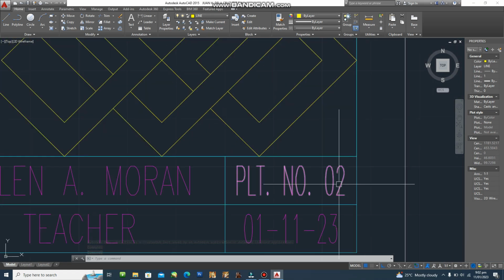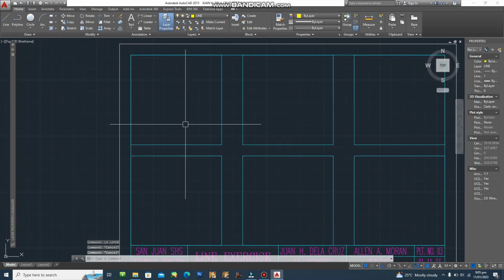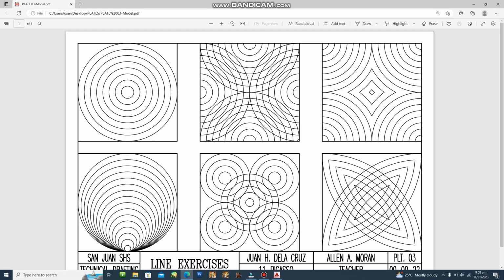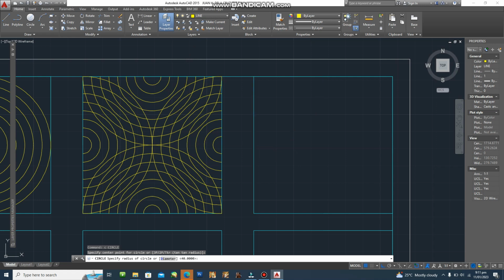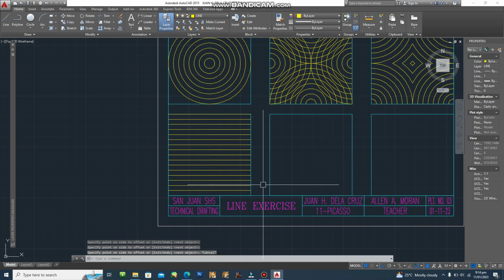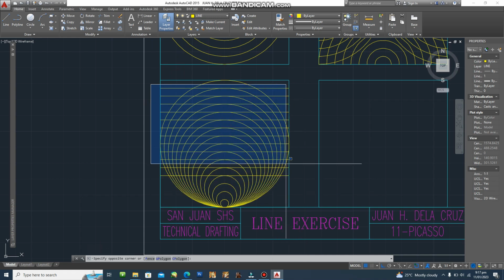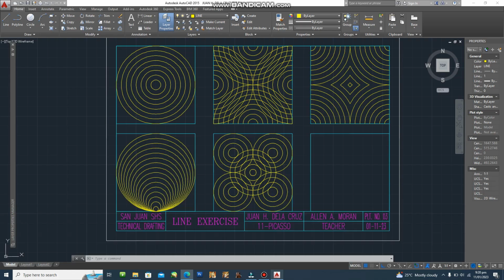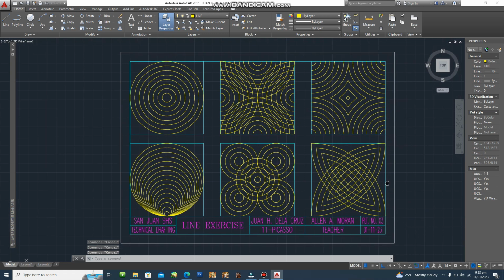PLATE NO 03: AutoCAD Line Exercises (Arcs and Circles)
This video demonstrates the use of linear commands in AutoCAD. Other commands was also introduce in the video lesson.